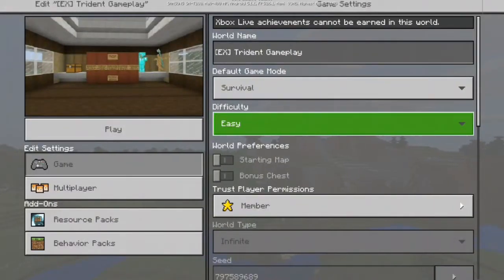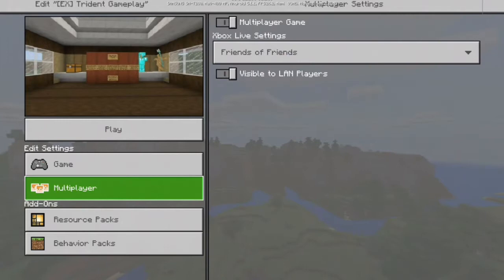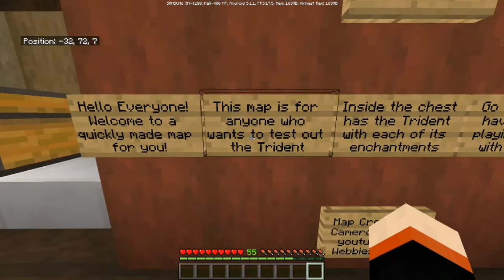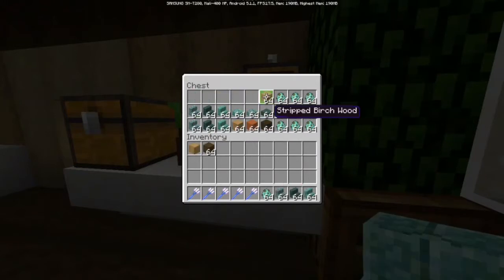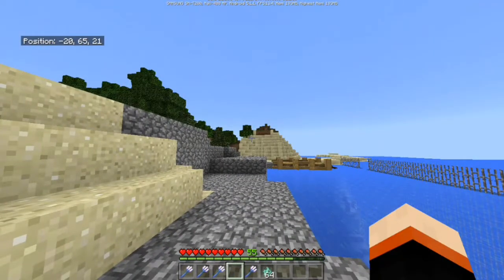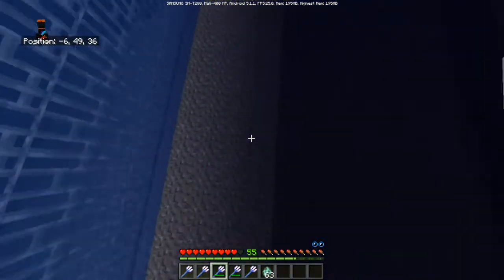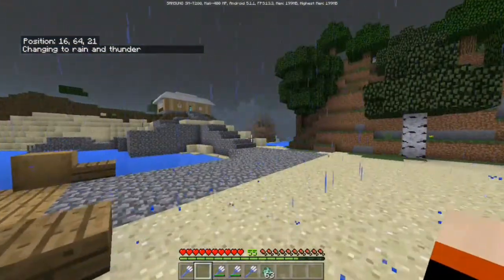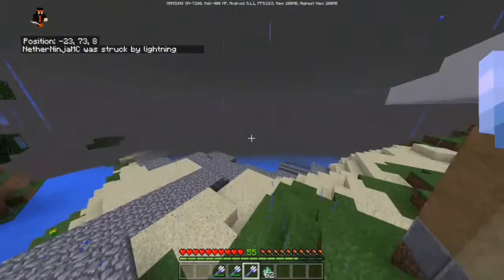MINECRAFT BEDROCK - HOW TO ENCHANT TRIDENTS! v1.3 (1.2.13.8) Windows 10/ xbox one/MCPE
It works! This amazing map showcases all of the enchantments. For 1.2.13.8/1.3 only!